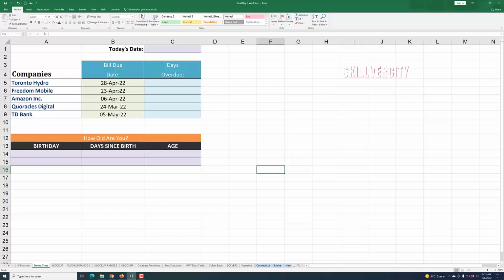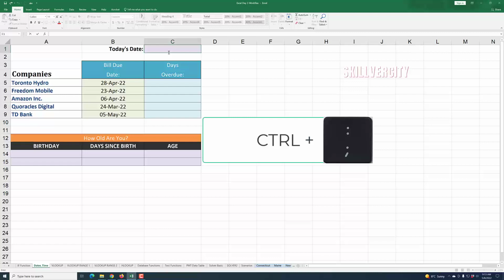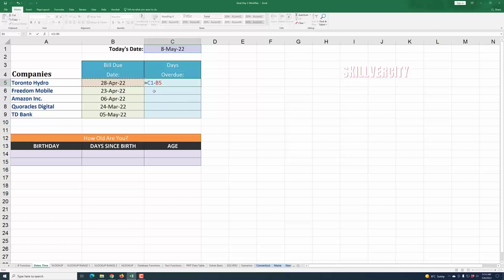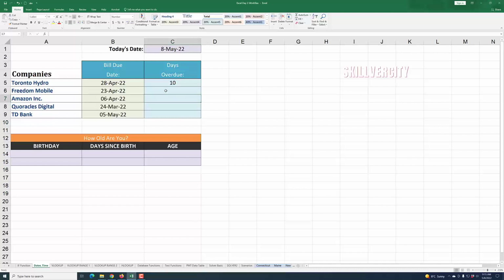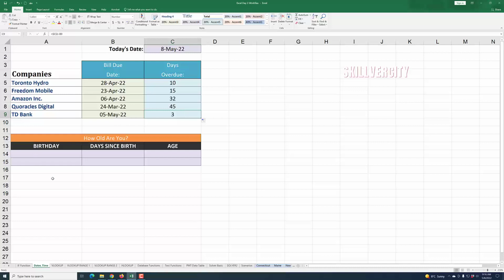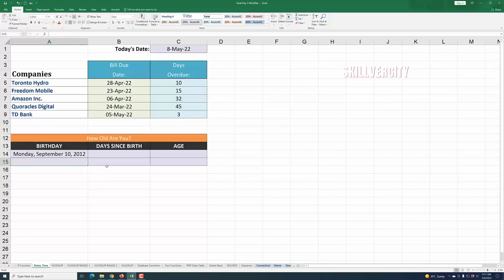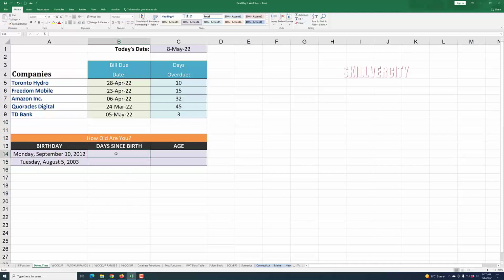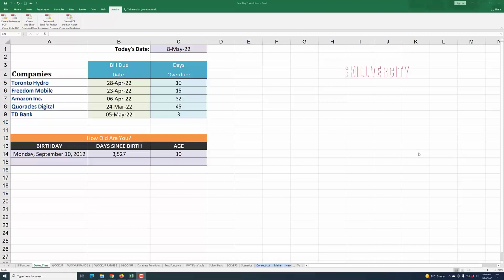Excel Dates and Days | How to Auto Calculate Due Dates and Age in Days and Years | SkillVercity